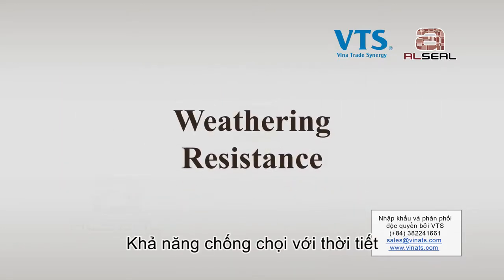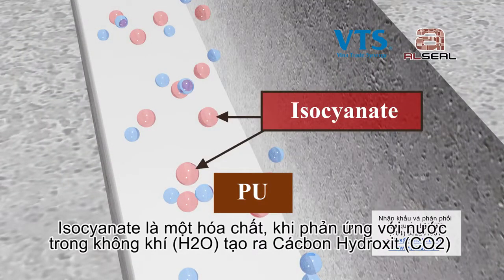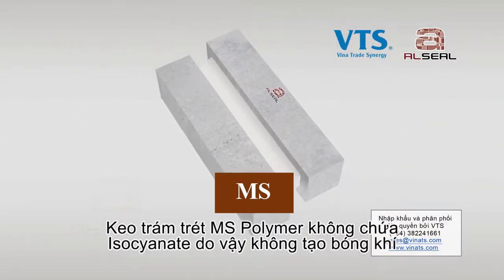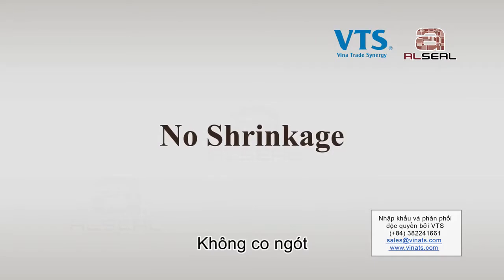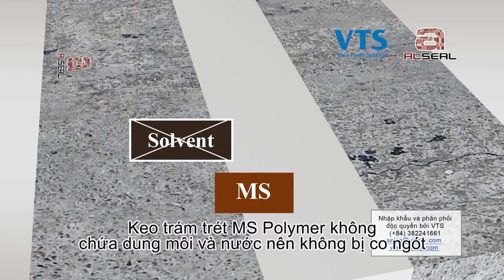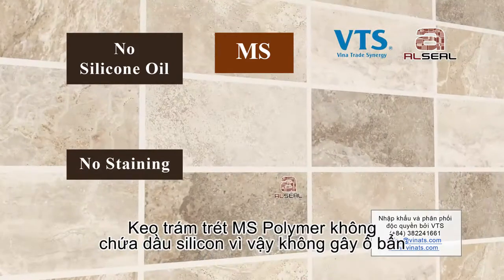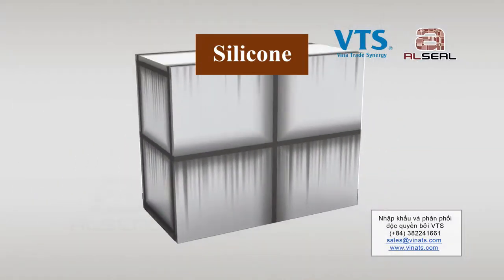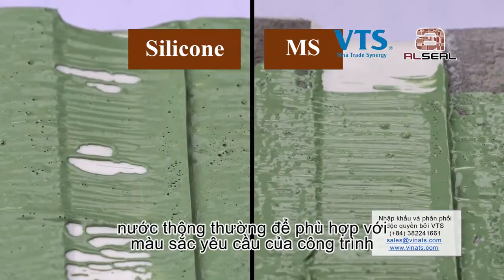Keo trám khe đàn hồi hiệu suất cao | High performance MS sealant AS4001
Keo trám khe đàn hồi, MS sealant AS4001S, high performance MS sealant
.Tính năng:
Ke trám khe nối, mối nối cải biến một thành phần hiệu suất cao dựa trên công nghệ MS polymer tiên tiến, đáp ứng các yêu cầu khắt khe về ứng dụng trám trét mối nối. Khác với các dòng keo gốc Polyurethane, keo trám mối nối AS4001S có khả năng kháng thời tiết tốt hơn, nhờ đó có tuổi thọ dài hơn. Chứa ít dung môi, không chứa isocyanate, keo sau khi lưu hóa không bị co ngót hay bóng khí. Không chứa dầu silicon, giảm thiểu các vấn đề về thẩm mỹ cho tòa nhà do bị loang dầu silicon. Keo trám mối nối AS4001S có khả năng bám dính tốt với nhiều loại bề mặt, có thể sơn phủ bằng hầu hết các loại sơn công nghiệp thông dụng trên thị trường.

.Ứng dụng
Khe co giãn
Mối nối thi công
Mối nối các tấm ốp tường, v.v.
Trám trét mối nối các tấm kim loại hoặc đá
Vành đai cửa/cửa sổ
Có thể sử dụng để trám khe các cấu kiện bằng sứ, kim loại mạ, tấm epoxy và polyester, polystyrene, uPVC, thép không gỉ, alu đã a-nốt hóa và gỗ hoàn thiện, trám khe nối, mối nối tấm bê tông cốt sợi thủy tinh GRC, tấm bê tông đúc sẵn acotec, ALC, EPS.

Phân phối bởi:
Công Ty TNHH VINA TRADE SYNERGY
Tổng kho: BT7-16, KĐT Văn Khê, Hà Đông, Hà Nội.